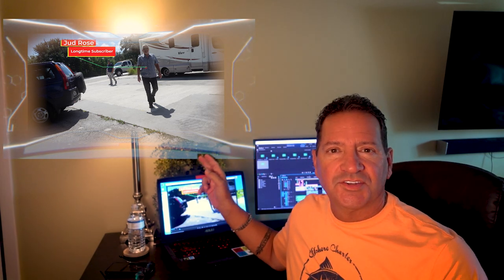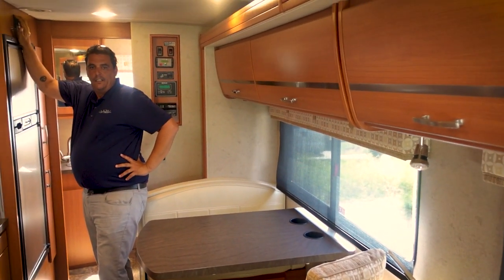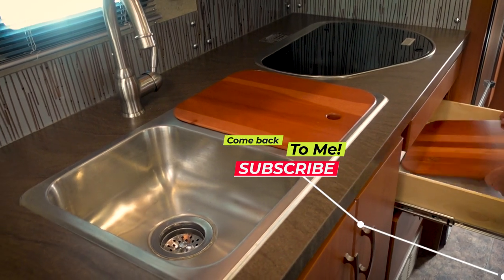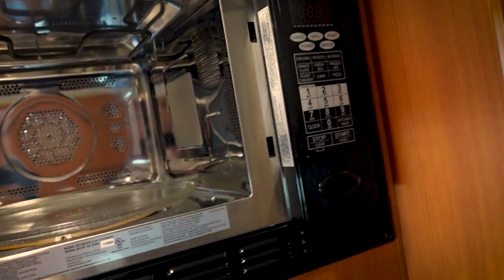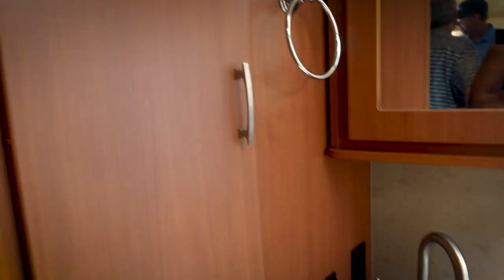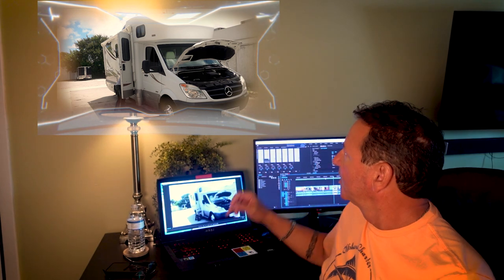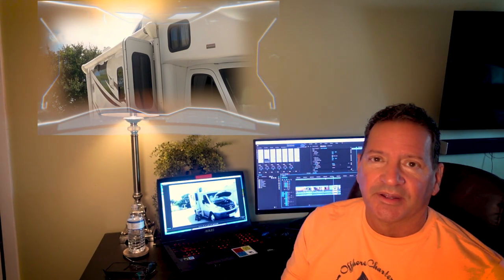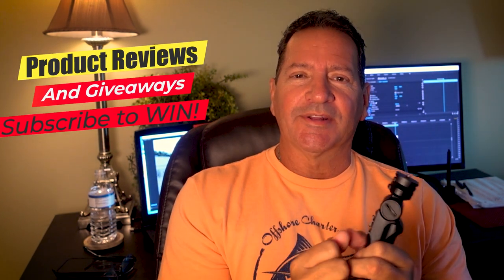RV Shopping With A Subscriber!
Meet Jud. He is pursuit of his dream of getting on the open road. He's up here in my neck of the woods to look at an RV. I popped over to offer support and another set of eyes. We need your help!

I'm Bobby Gene, retired young to be caregiver for my wife, but after losing her to brain cancer I set out on motorcycle for three years to seek healing. To close the book on that final chapter, I sold our home and moved into my RV, 'The Independence'.  Together we traveled as far as possible for 3 years, hoping to inspire others who have suffered a loss, while discovering new destinations, new challenges, and amazing people.
Today I have a home base oceanside on the East coast of Florida. I travel, I cook, I DIY, I review, I live and I share the experiences!

Equipment:
Video Editor: Premier Pro and After Effects

MY GEAR!
(Best camera) Sony ZV1 Kit
(Best Lens) Sigma EF-M 16mm
Neewer Video Light Set
Rode Go Wireless Microphone System
Canon G7 X MkII
Zhiyun Crane- M2 3 Axis Gimbal
Insta360 One X Camera
DJI Mavic Pro Quadcopter
DJI Mavic 'Air' Quadcopter
GoPro Hero8 Black Action Camera
Canon EOS M50 Mirrorless Camera Kit
Canon EOS M50 Creator Kit Bundle
Elgato Key Light

FEATURED:
LionLadder 12' Telescoping
Ninja Foodi Grill and Air Fryer
AKASO DL-12 Mirror Camera
AKASO Trace 1 Dash Camera
Sunglife Solar Crank NOAA weather Emergency Radio
Ooni 3 Outdoor Portable Pizza Oven
3M Labs Vinyl Repair Kit

BETTER RV!

Protection:

RV Wheel Covers Kohree Heavy Duty
Tentpro Awning Sun Shade Extension
Premium Slide out Seal Conditioner
Shield One Advanced Ceramic Spray Polish
hOmelabs 4500 sq.ft. Dehumidifier
TireMinder Tire Pressure Monitor Sys.
Top Post Battery Disconnect

A Better Ride:

SumoSprings Rear for Ford F-53 Chassis
Monroe Gas-Magnum RV Steering Damper
F-53 Chassis Anti-Sway Bar

Maintenence and Repair:

Squeeek No More Kit, Squeek Eliminator
3M Labs Vinyl Repair Kit
Fini AirBoss Compressor 1.2 gal.
Cummins Onan 5500 Gen Fuel Filter
Cummins Onan 5500 Fuel Pump
Flow-Rite Battery Watering Sys.
12.5 FT Aluminum Telescopic Ladder
Dicor Self Leveling Lap Sealant
Carbyne Pro Mini Grease Gun

Clean:

Invisible Glass Premium Glass Cleaner
Thetford Bug and Black Streak Remover

Caught in A Freeze:

Camco 25' Heated Drinking Hose
Lasko Ceramic Space Saver Heater

Settin up!:

Camco Heavy Duty Leveling Blocks
Camco 20'RhinoFLEX Sewer Hose
15 FT Sidewinder Sewer Hose Ladder
Outdoor Patio Mat 9'X12'
Solo Stove Bonfire Firepit
RV Blue LED Exterior Lights
Zero Gravity Chair 2 pack
Aluminum Folding Table
TABOR Folding Saw

Get Connected!

WiFi Range Extender
weBoost Cell Phone Signal Booster